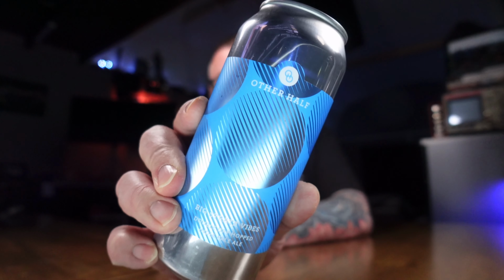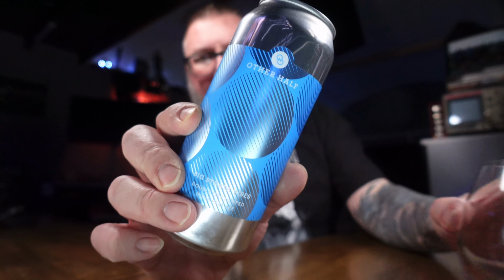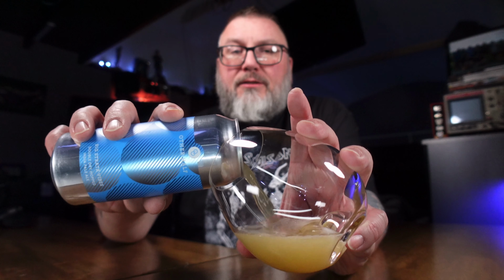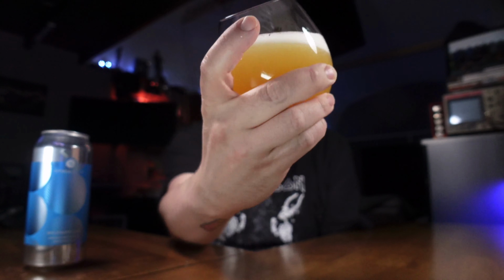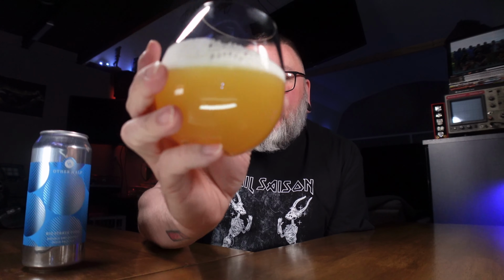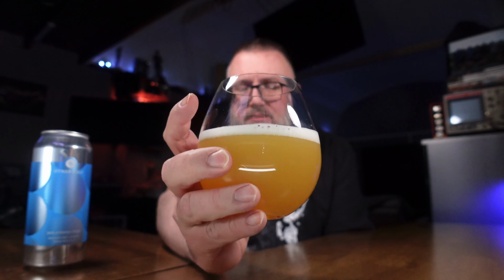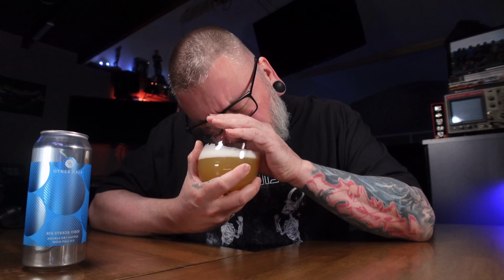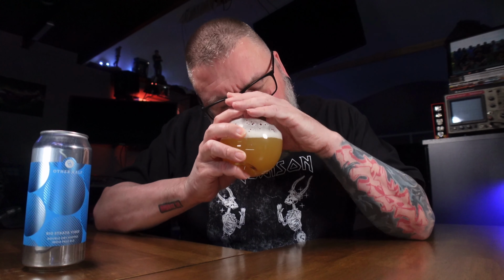Massive Beer Review 4360 Other Half Brewing Big Strata Vibes Hazie IPA